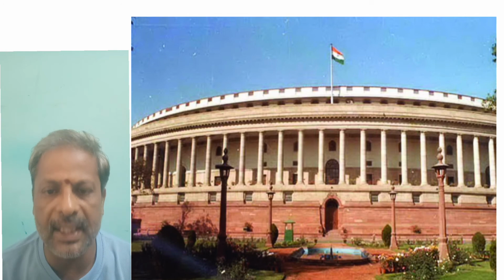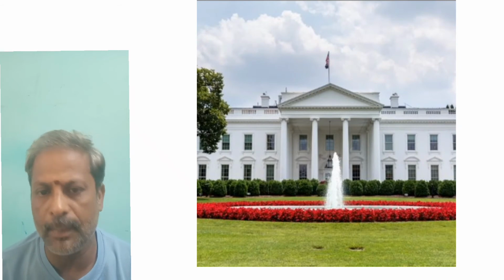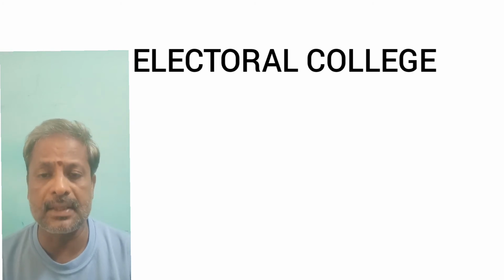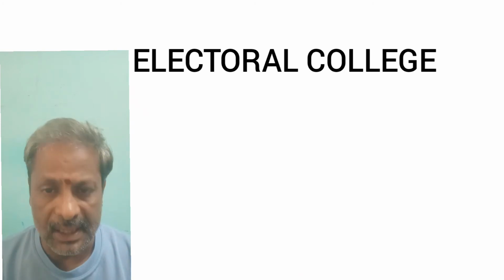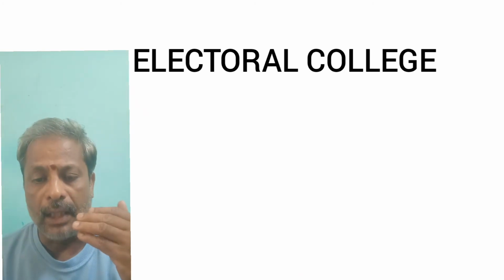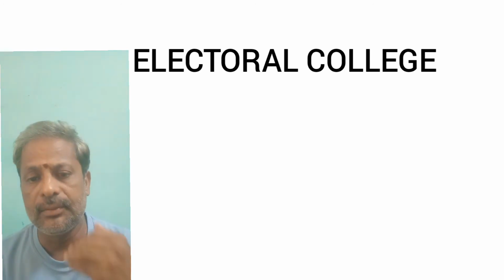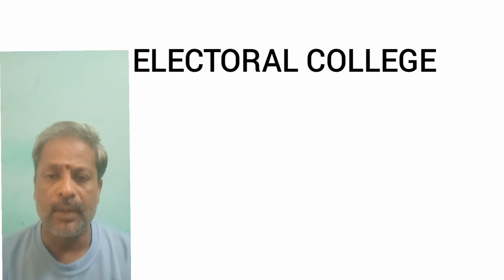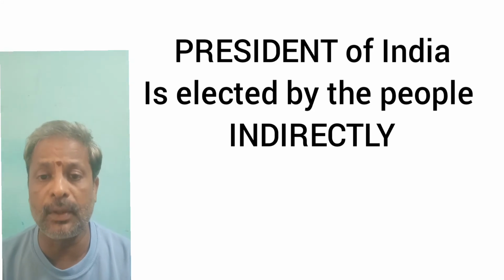MAKING OF INDIPENDENT INDIA'S CONSTITUTION part-7